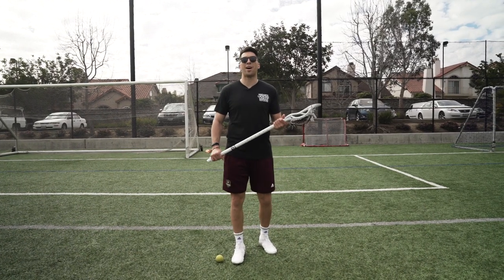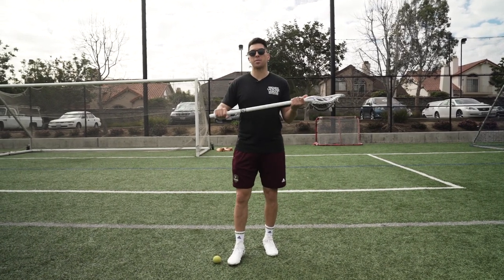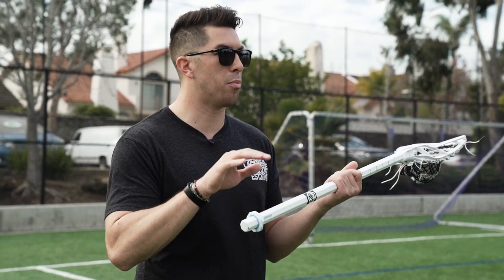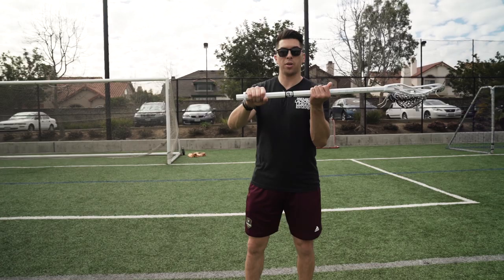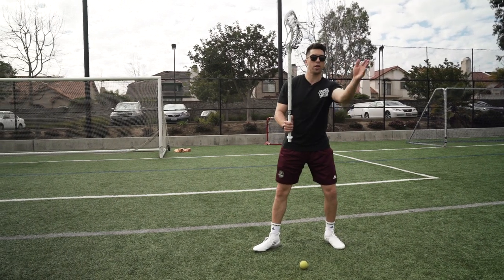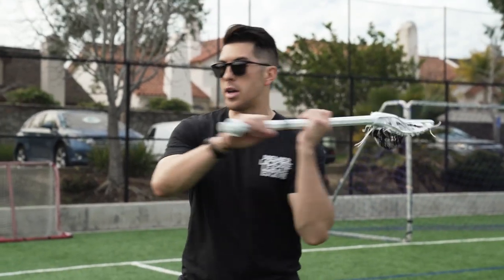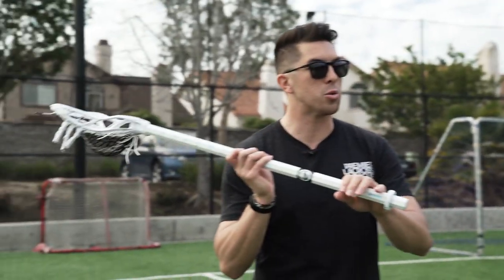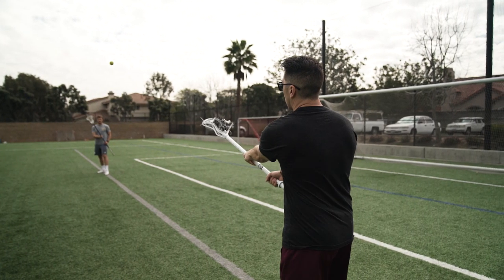How to PASS A LACROSSE BALL!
Want to train with PLL Pros in your area?  Check out PLL Academy's FULL schedule right here!

Ready to represent your team at school or work? Shop by team down below 👇